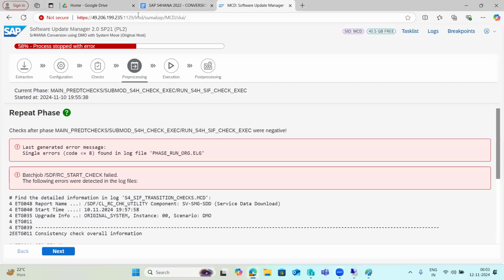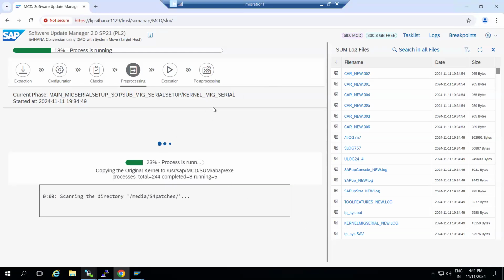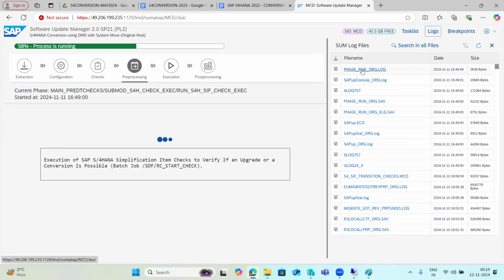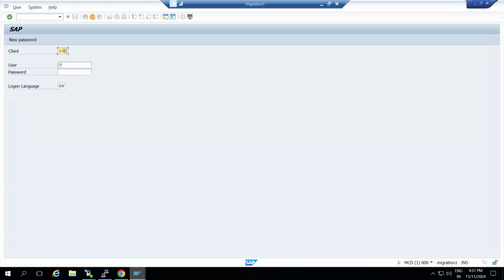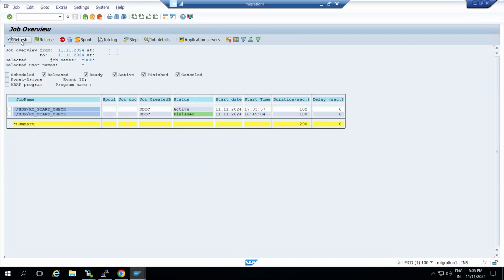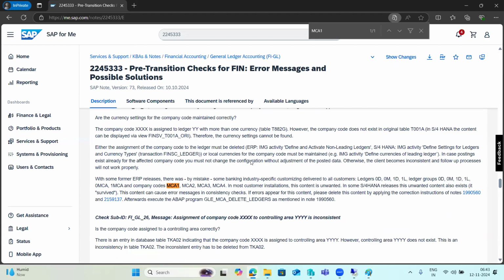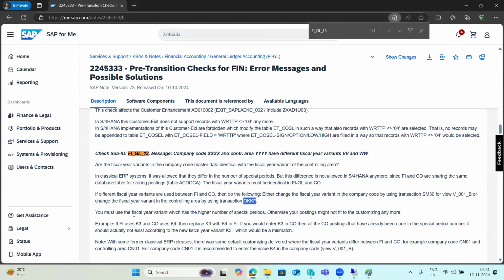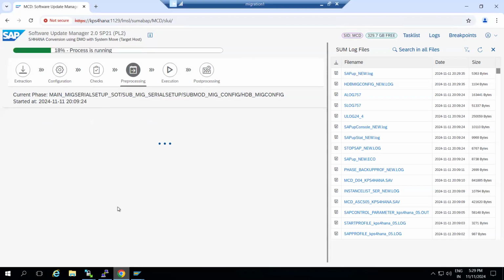CLASS 34 : S4CONVERSION - Fixing /SDF/RC_START_CHECK Issues in Source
Introduction:

Symptom
You are  performing migration using Database Migration Option (DMO) via Software Update Manager (SUM) scenario System move parallel transfer mode
In a HOSTCHANGE_MOVE* phase, it provides an option to use either synchronization manually or via internal "rsync"-based script.
Environment